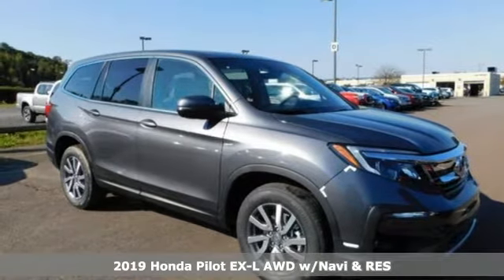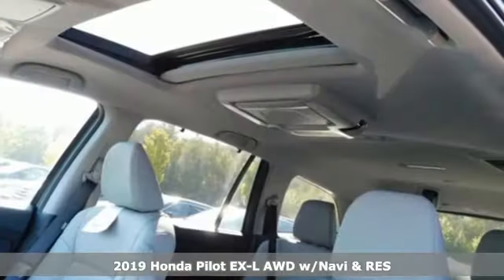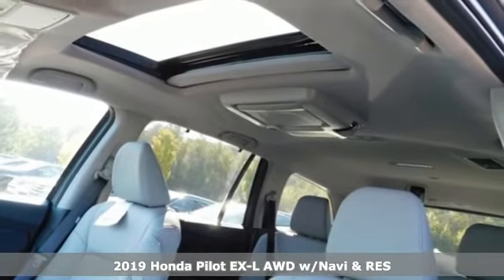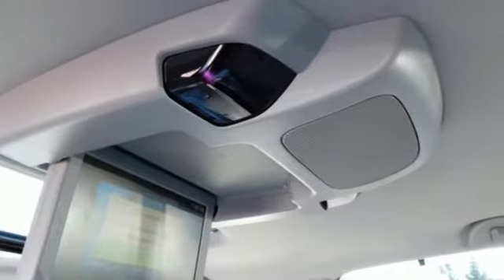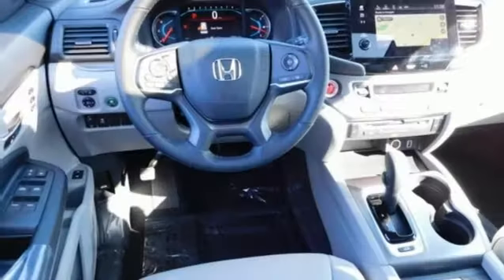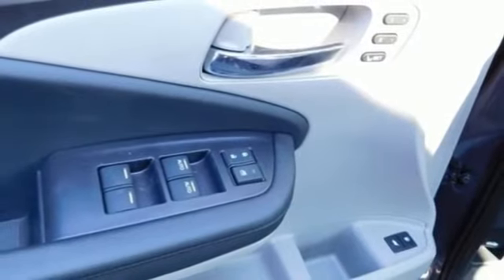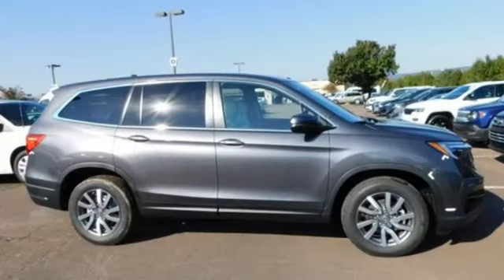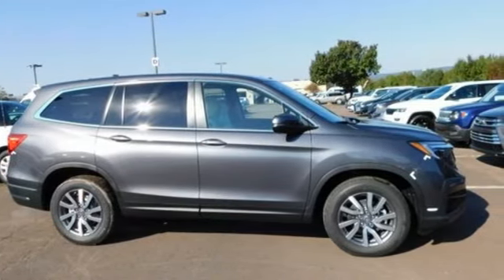New 2019 Honda Pilot Wilkes-Barre PA Scranton, PA H42273 - SOLD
Year: 2019
Make: Honda
Model: Pilot
Trim: EX-L
Engine: 3.5L V6 24V SOHC i-VTEC
Transmission: 6-Speed Automatic
Color: Gray
Interior: Gray
Stock #: H42273
VIN: 5FNYF6H49KB028296

Address:
150 Motorworld Dr #1